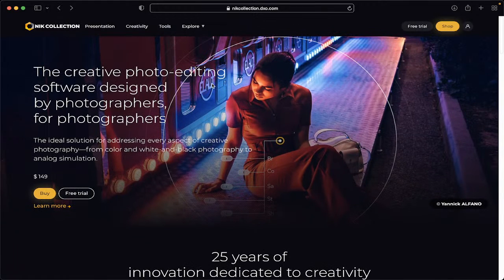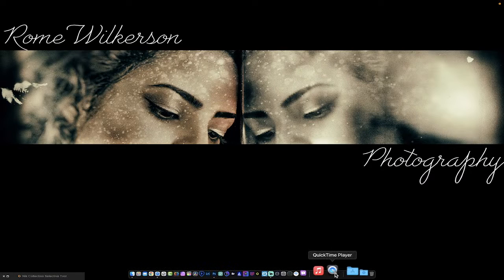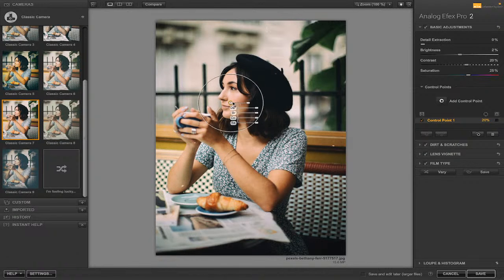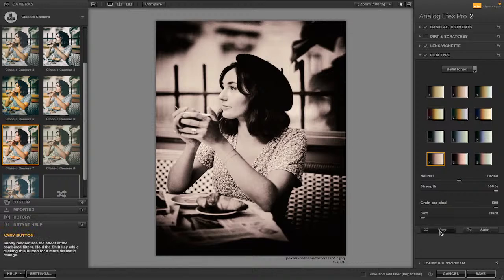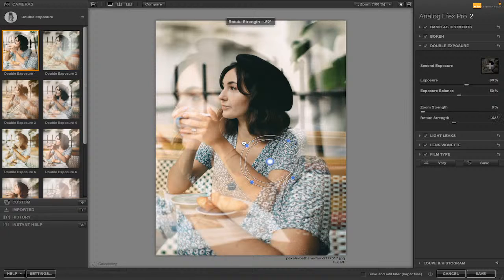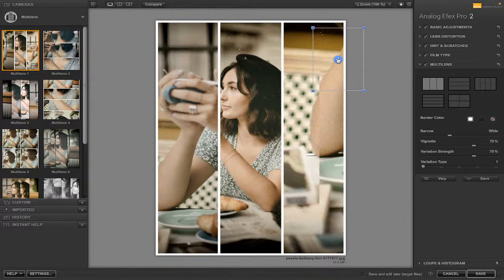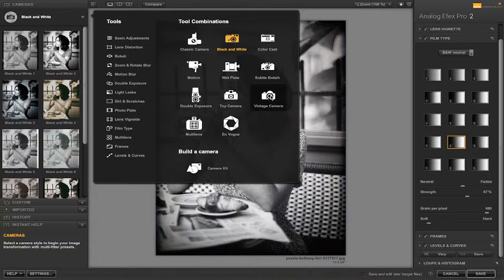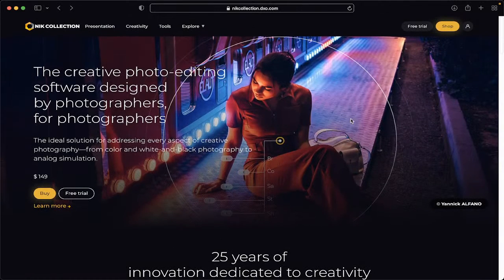Nik Collection4 - Episode -[ 27 ] - Live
Nik Collection4

250 exclusive presets to help you find your own style
Transform your
black-and-white photos into works of art

Nik Analog Efex

Relive the golden age of vintage photography by accurately recreating the classic look you once could only get by shooting with vintage cameras and lenses, using the film types of a bygone age.